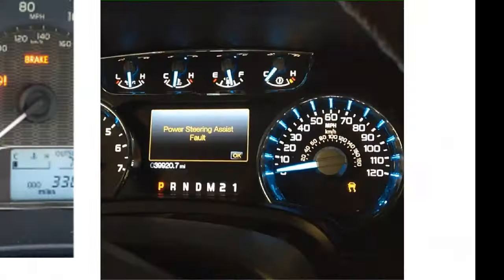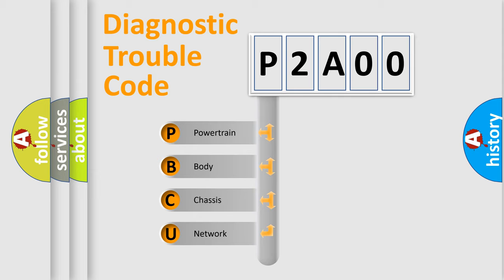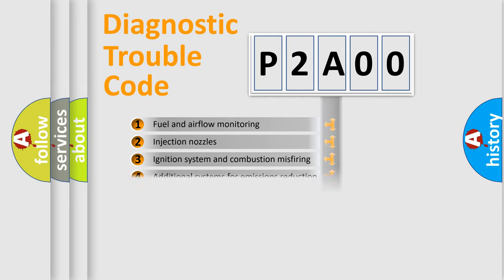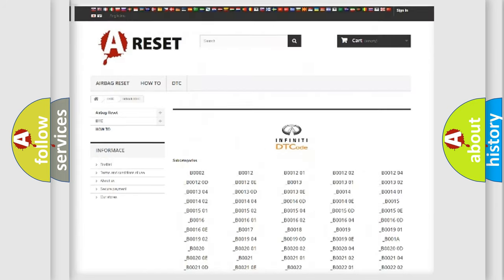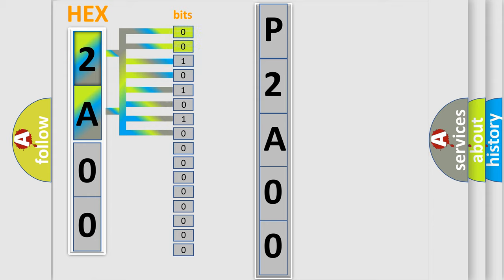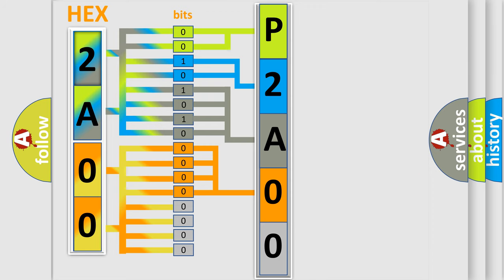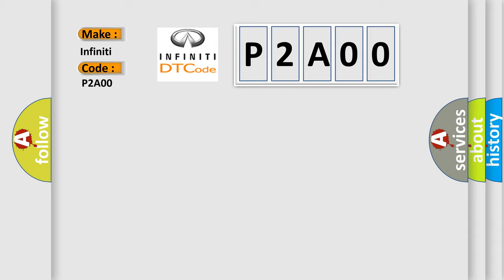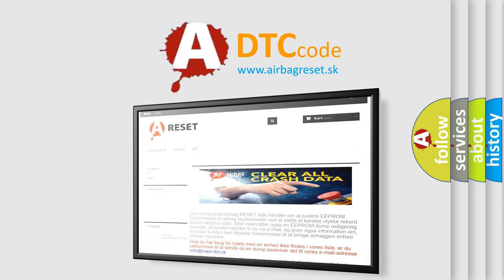DTC Infiniti P2A00 Short Explanation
Contents:
0:21 Basic DTC analysis according to OBD2 protocol standard.
1:48 Insight into programming
2:58 A diagnostically understandable description of the Diagnostic Trouble Code
3:05 Basic error definition

Make:
Infiniti
Code:
P2A00
Definition:
No TCM Bus Message
Cause: